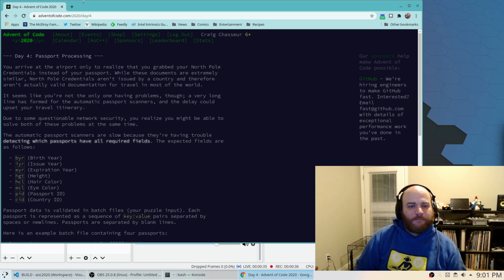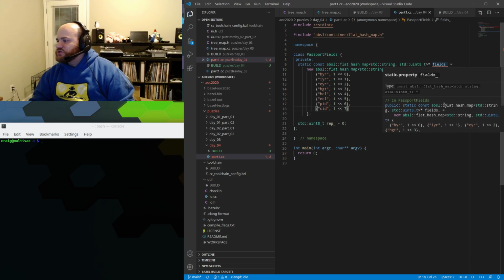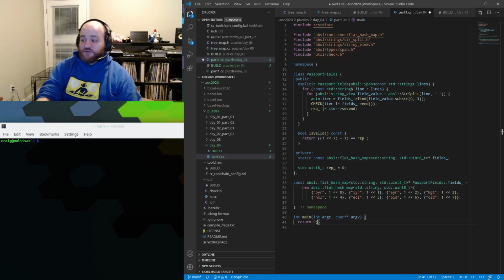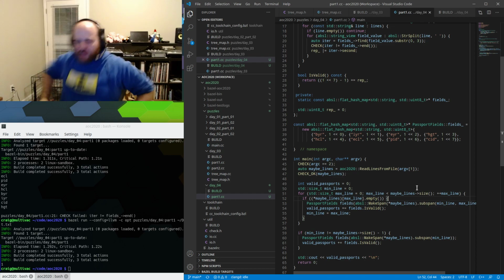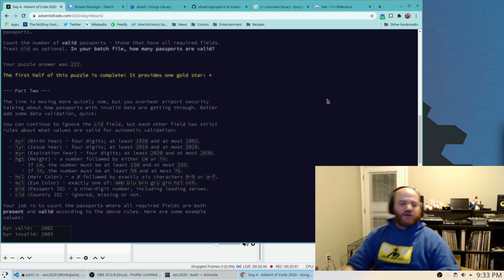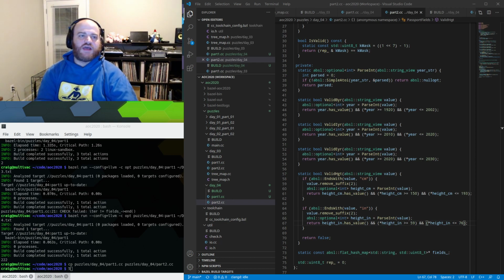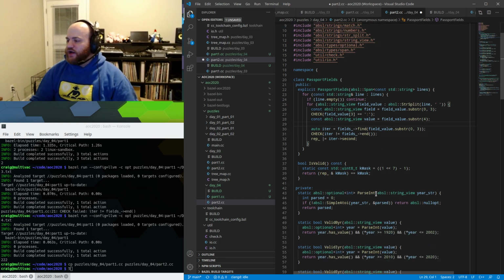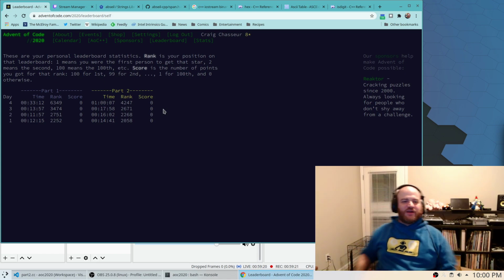Advent of Code 2020 - Day 4 in C++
Craig tackles day 4 of Advent of Code puzzles in C++.